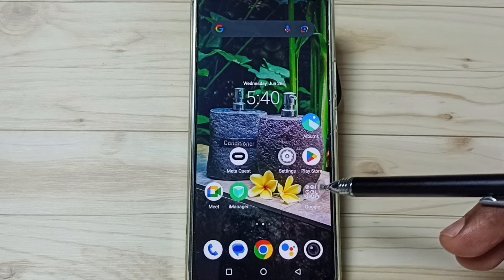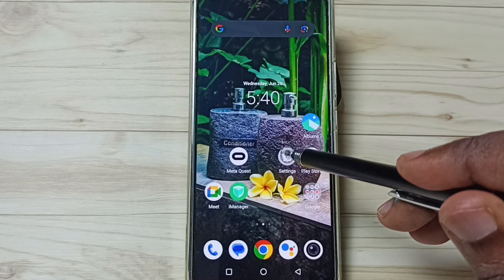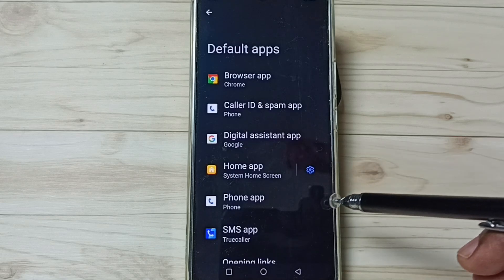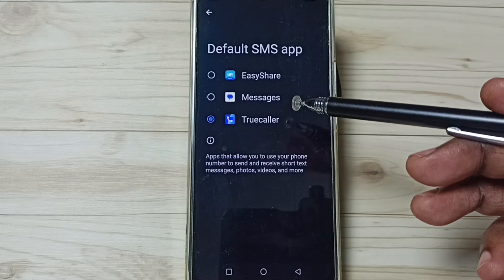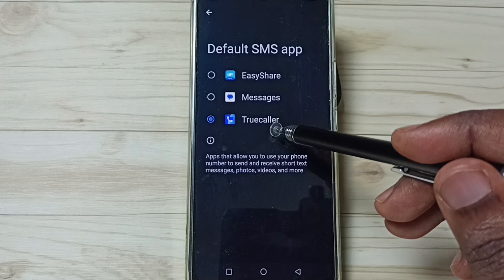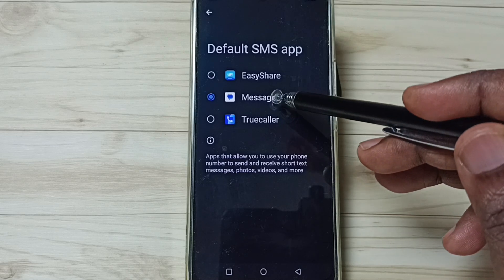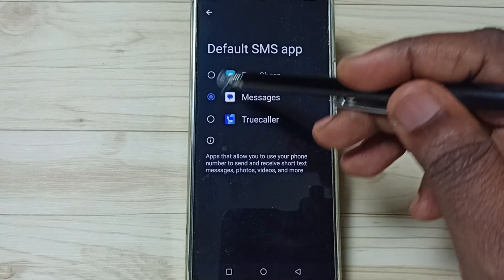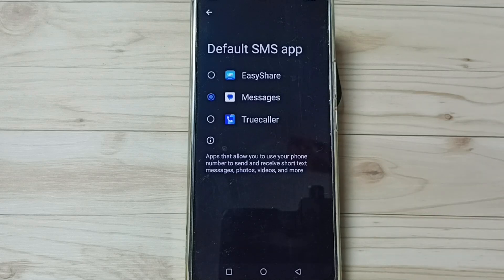iQOO Z6 Lite 5G How to Change Default Messages or SMS App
Change Default Messages app, iQOO Z6 Lite 5G,
Change Default sms app,
Change Truecaller app,